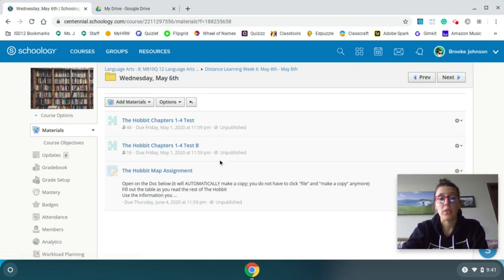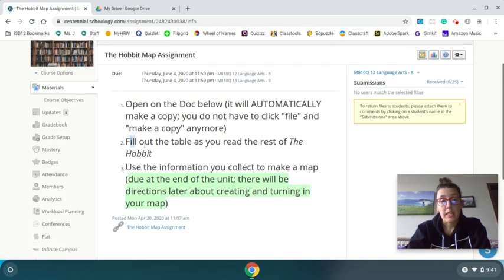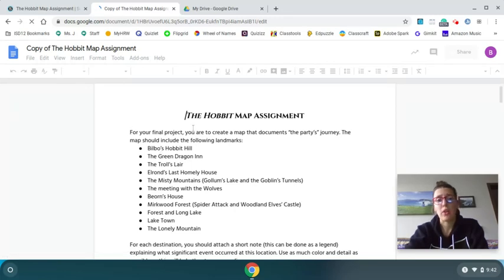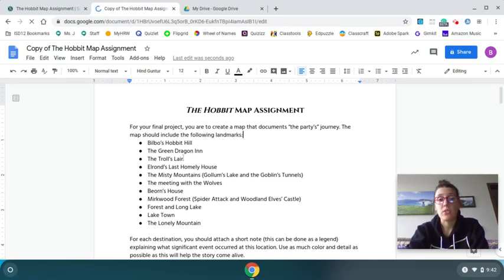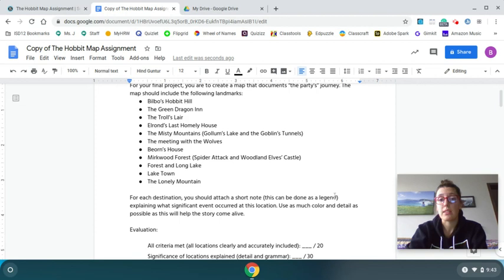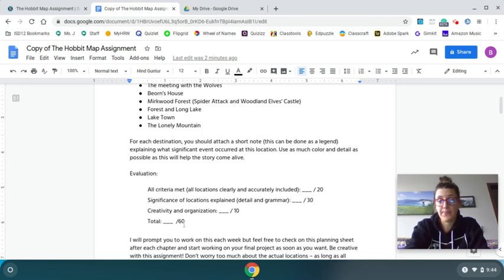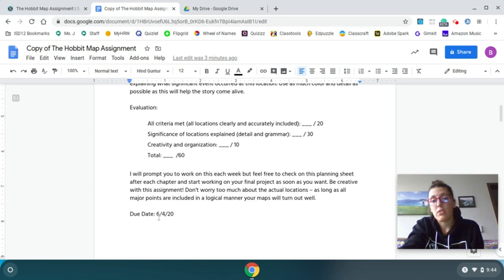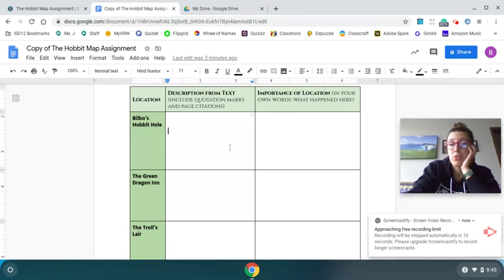Wednesday, May 6th